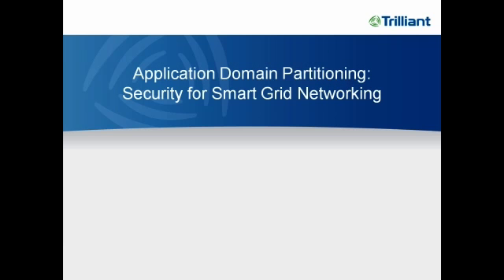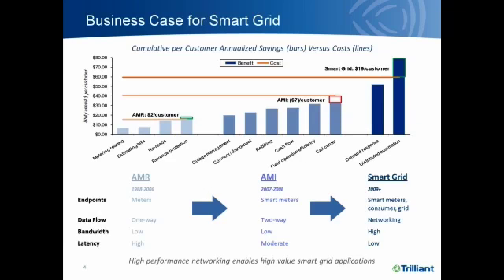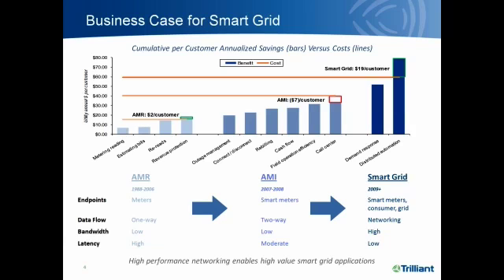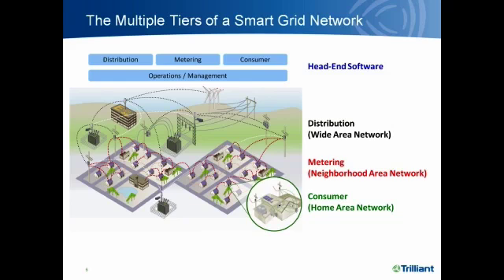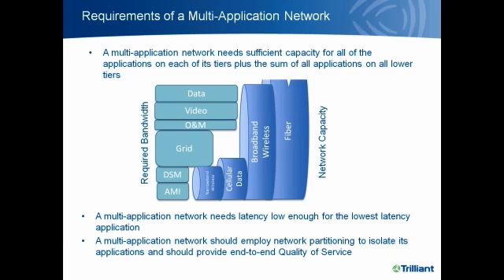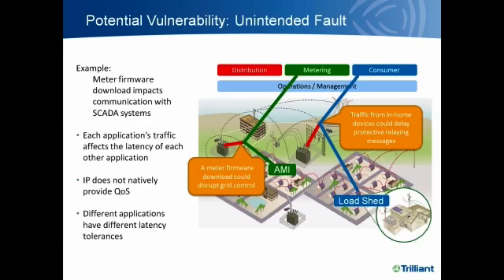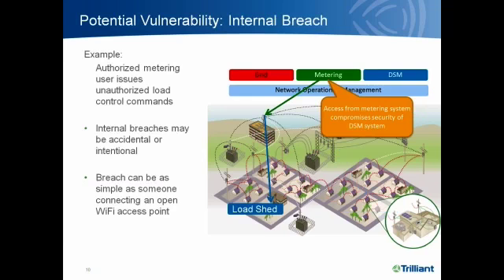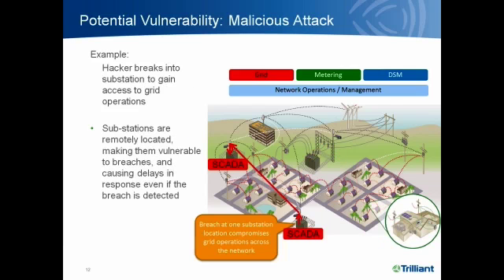Application Domain Partitioning - Part 1 - Trilliant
This webinar discusses how an integrated multi-tier Smart Grid communications network can be partitioned into virtual network domains to ensure end-to-end security and QoS for Smart Grid applications.